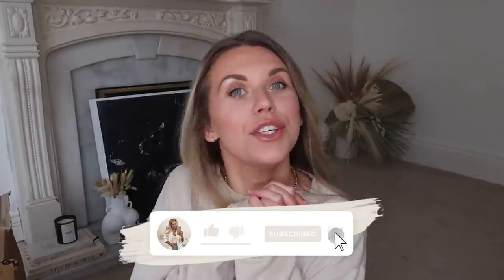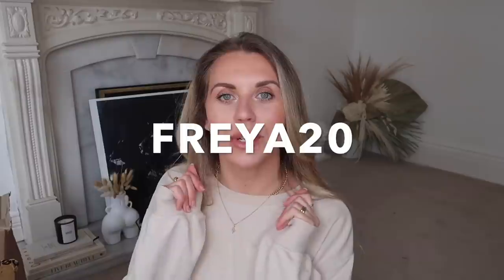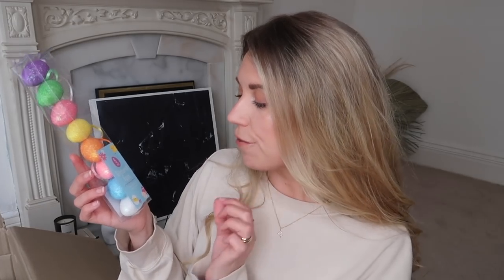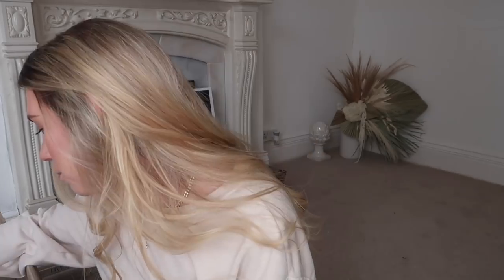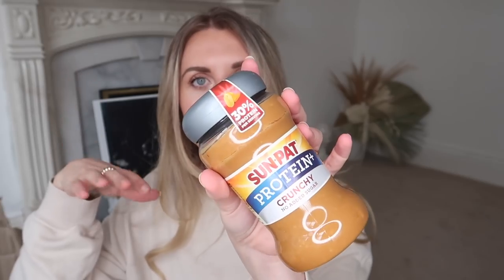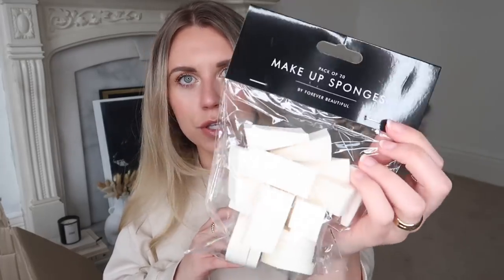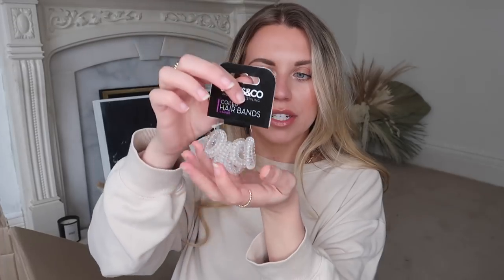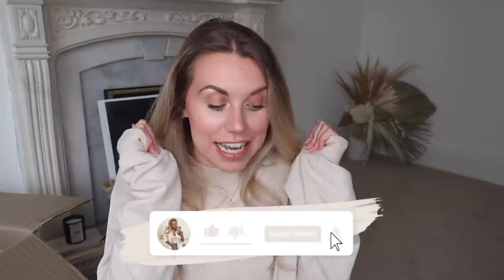EASTER HOMEWARE BARGAIN HAUL | SPRING 2021 HOME DECOR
New Customers...

Existing Customers...
*** Use code FREYA for free delivery on the app! ***
(Valid between 17th March-31st March)